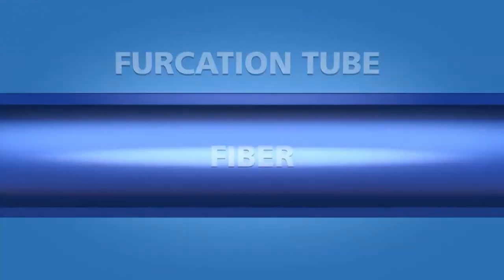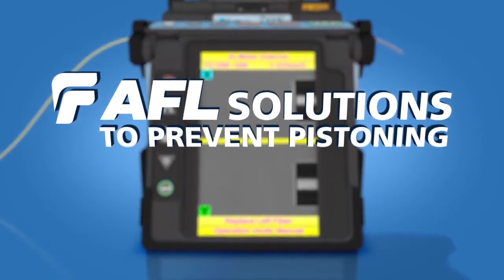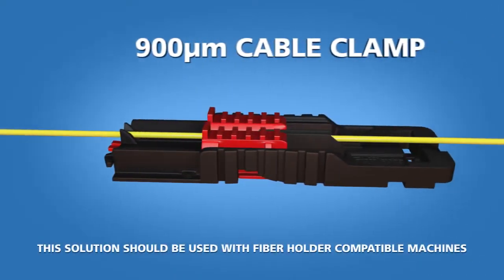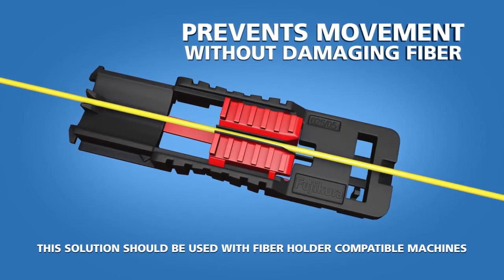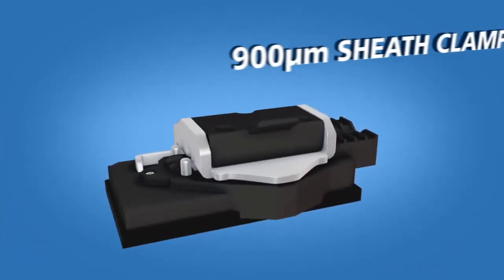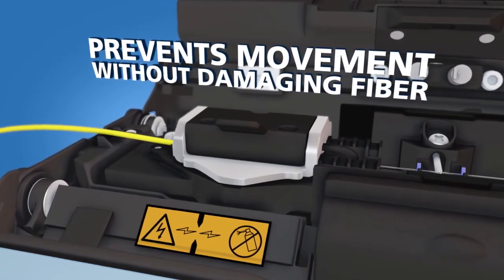Splicing FUSEConnect® connectors onto 250 micron fiber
This installation video is applicable for splicing AFL’s FUSEConnect® connectors onto 250-micron fiber.